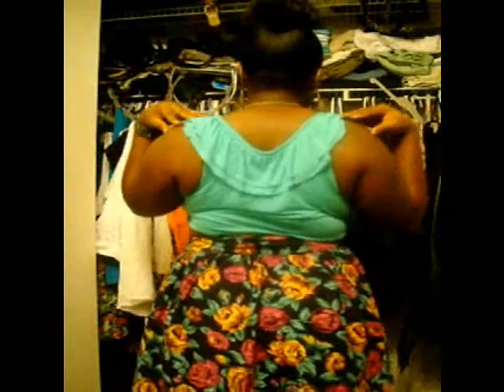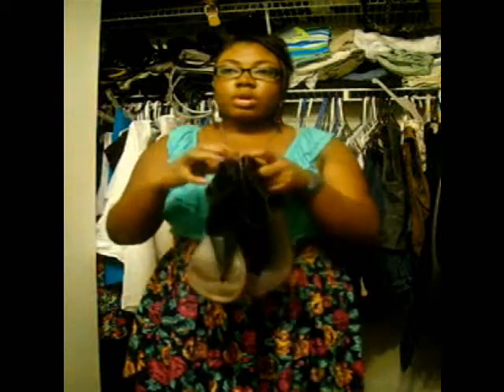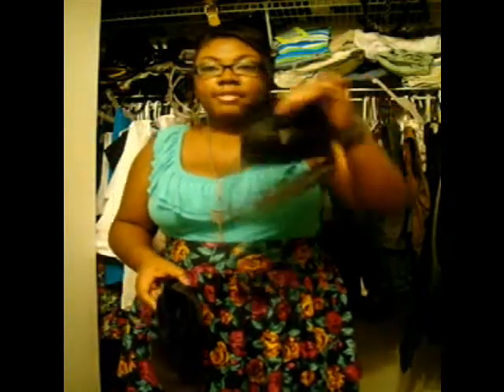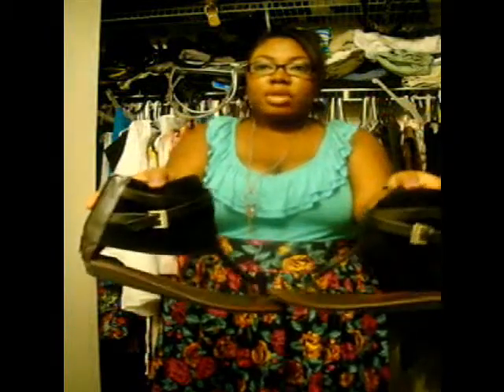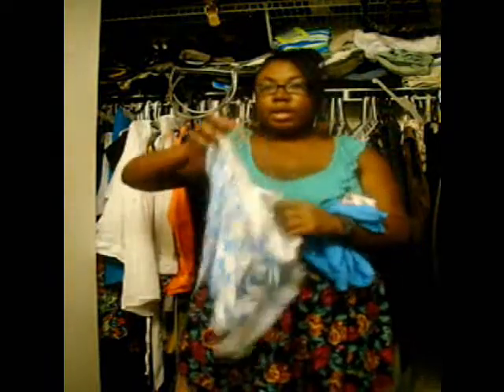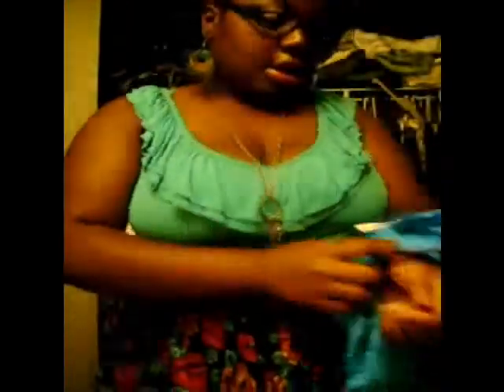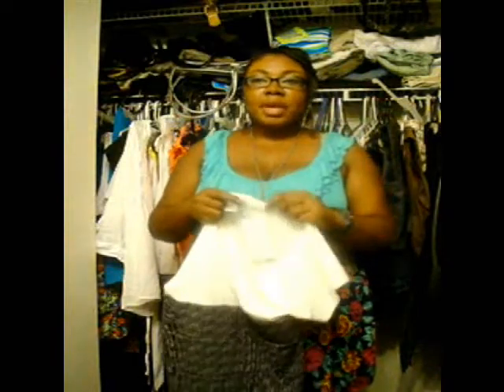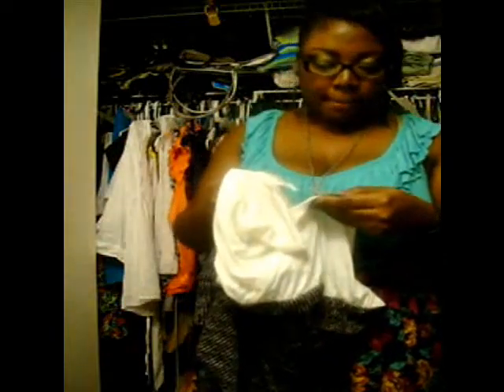Outfit of the day/ Fashionable on a budget- Floral Dress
I didn't spend more than $24 dollars on this complete outfit excluding the leggings, which you can get anywhere. To see all the prices and what else I purchased on the trip follow the link to my blog.

Be sure to leave me comments on what you would like my upcoming videos to be. Music by  Black eyed peas- Rock that body and Nicki Minaj- Your love.

-Nika Brown :)

to see my blog go to-
(fashion art makeup and personal blog)

 if you have neither you can follow both my blogs with Bloglovin-